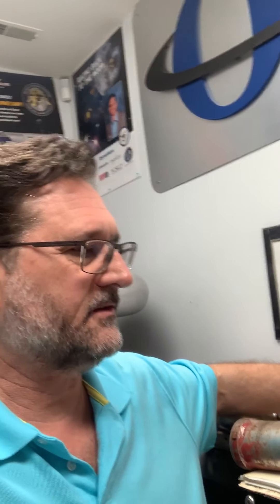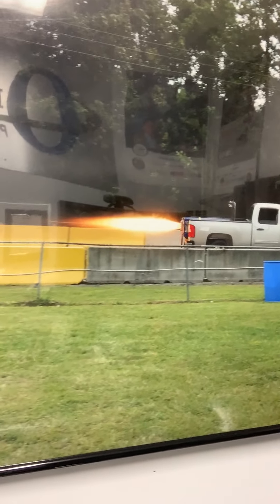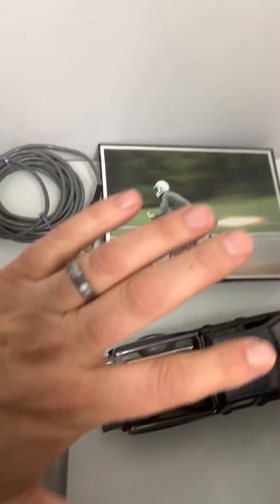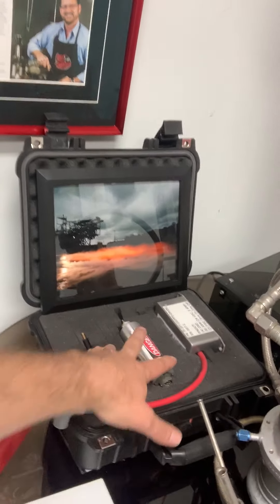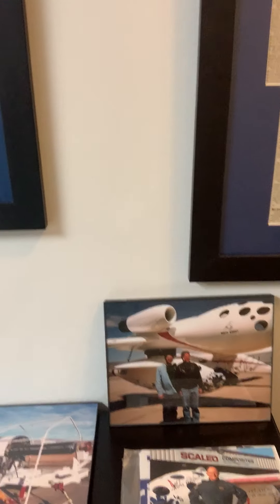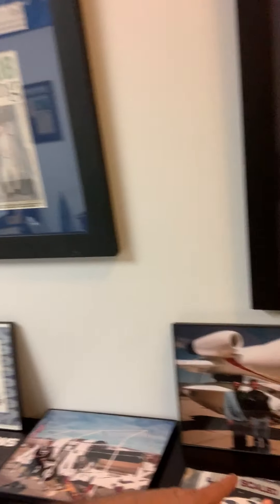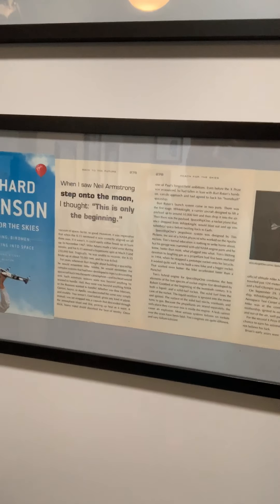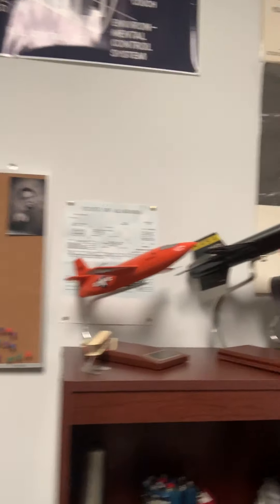Dream it, Do it! Be an inventor, and help change the world!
Tim Pickens shares his his heart & mind regarding real stuff he's experienced first hand.
He has titled this video as

Tim always starts with a dream, a concept, which quickly moves him to the laboratory, garage, shop, backyard, to build and test it.

Tim:

"I think it is important for everyone to explore the true potential that is deep inside of each of us.  If you never build anything and test it, it always works perfectly.. what I mean is, you have to build it and then people will clearly see that you are grounded in reality.
No matter what your age is, You can dream it, and do it! And if you are lucky, you can eventually get paid good money to have fun!"